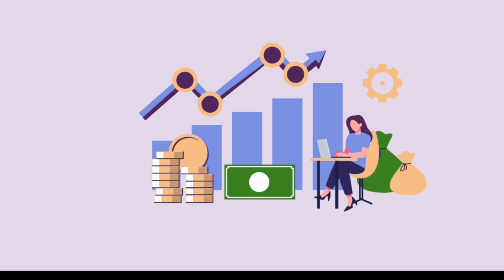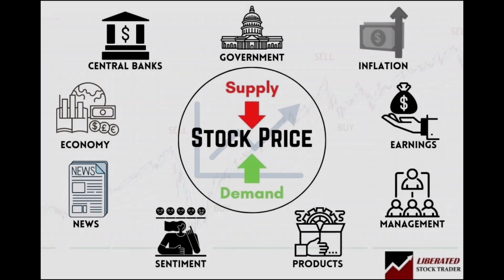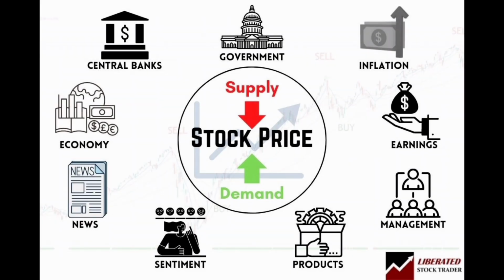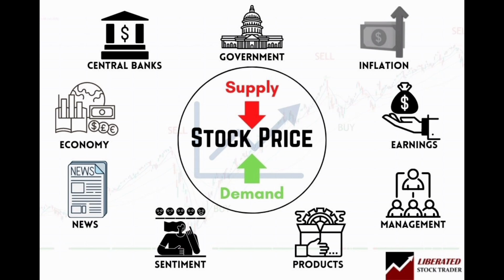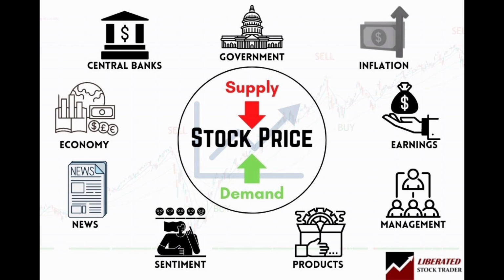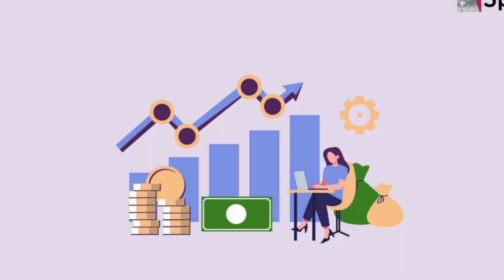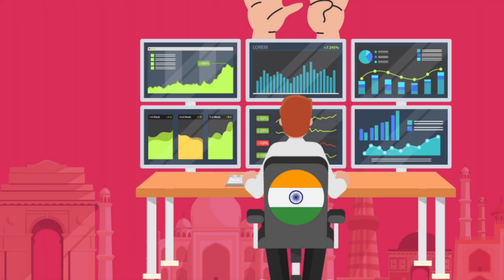Factors affecting the Stock Market